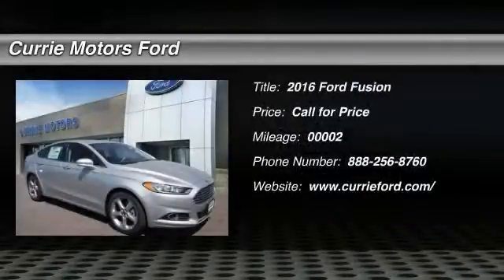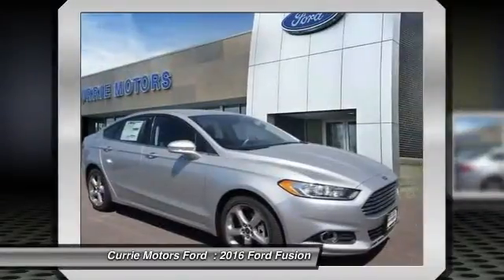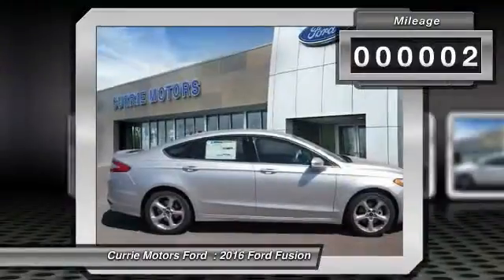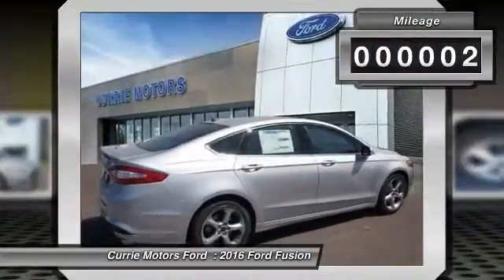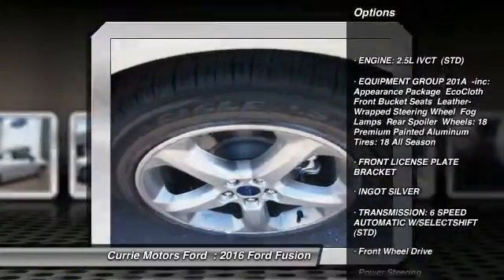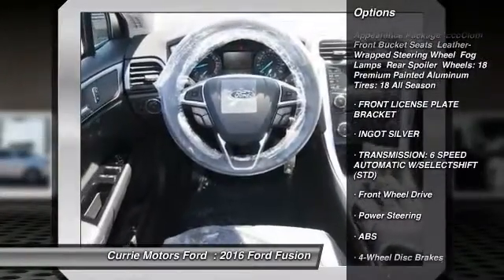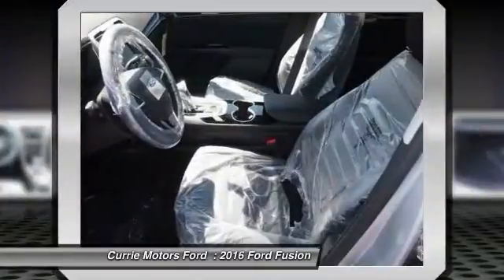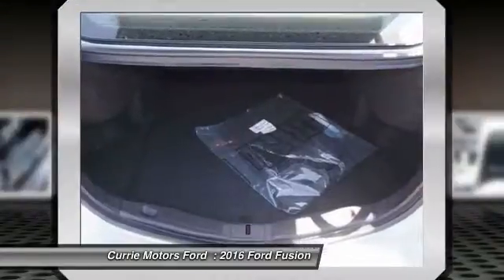2016 Ford Fusion Frankfort, Chicago, Bolingbrook R3500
2016 Ford Fusion SE

Don't miss out on this 2016 Ford Fusion SE, which boasts special comforts such as an MP3 player, CD player, rear air conditioning, anti-lock brakes, a backup camera, traction control, dual airbags, emergency brake assistance, Bluetooth, and airbag deactivation. It has a 2.5 liter 4 Cylinder engine. Good cars go fast.